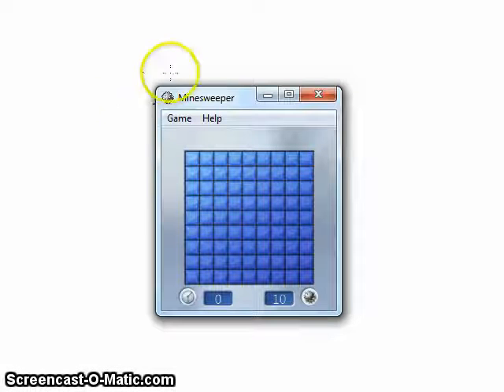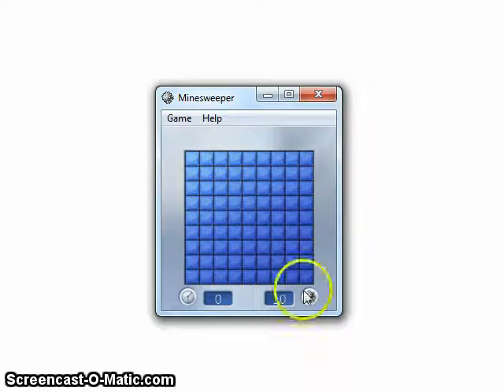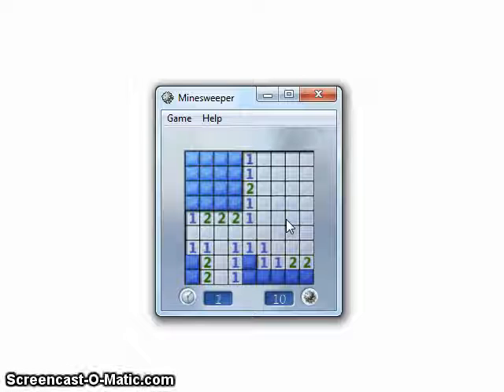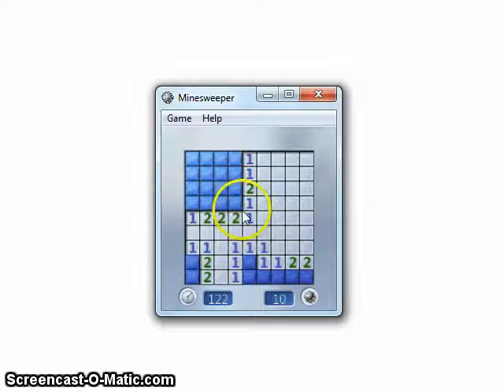For a lovely rodent - Minesweeper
How to play Minesweeper.